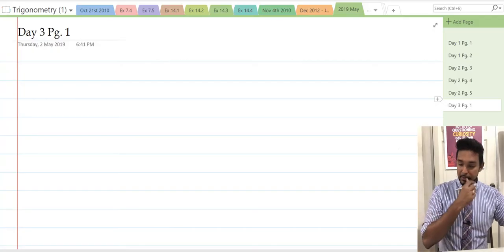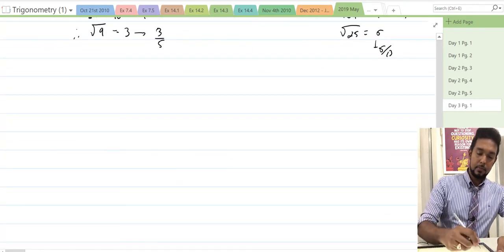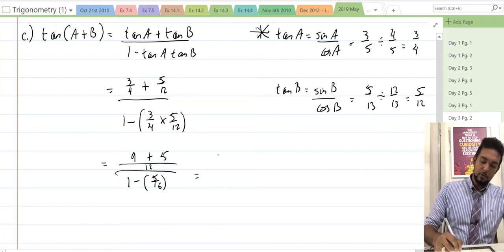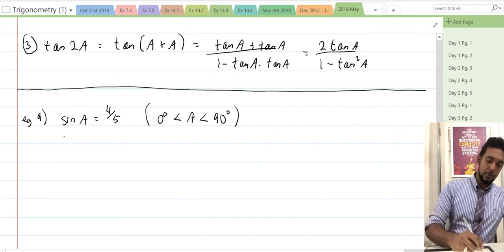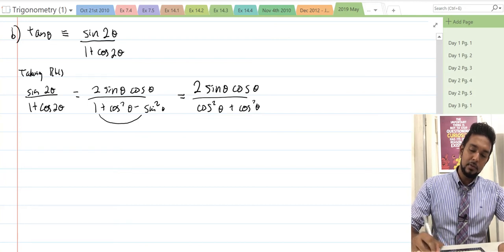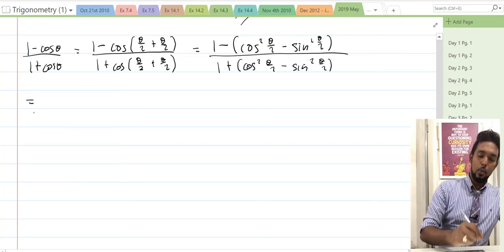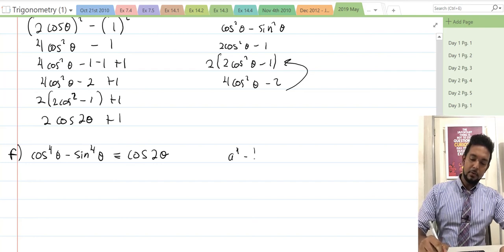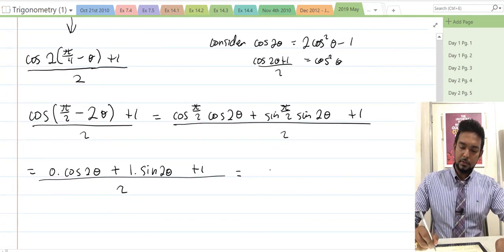CSEC Add Maths - Trigs - compound angle formulas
This video is an edited replay of my Add Maths class from May 2nd 2019.

All examples and questions taken from chapter 14 of Additional Mathematics: Pure and Applied by Talbert & Heng

We revised the compound and multiple angle formulas:

sin(A+B), sin(A-B), cos(A+B), cos(A-B), tan(A+B), tan(A-B), sin2A, cos2A, and tan2A.

Time links:
00:20 - Recap of compound angle formulas and examples
11:16 - classwork set 1 (ex. 14.1 #1&3)
18:38 - Recap of multiple angle formulas and examples
29:54 - classwork set 2 (ex . 14.2 2a - c)
33:00 - Using these formulas with trip PROOFS - examples
37:05 - classwork set 3 (ex. 14.2 6c - I got stuck x_x)
47:05 - classwork set 4 (ex. 14.2 6d)
49:48 - classwork set 5 (ex. 14.2 6e, f & g)
59:02 - classwork set 6 (ex. 14.3 6h)

For fully worked Add Maths past paper solutions for P1 & P2 please visit our Facebook page A Different Approach Tuition Limited.

I hope that you find this video helpful.

If what you are doing isn't working then it's time to try...

... A Different Approach To It

ADApT, because change is the only constant.

Kind regards,

Chris ^_^